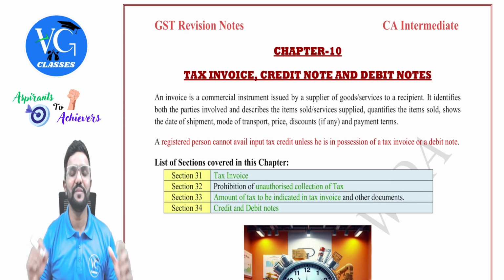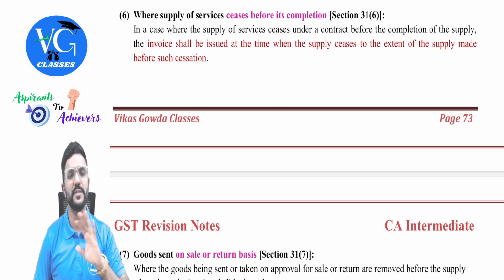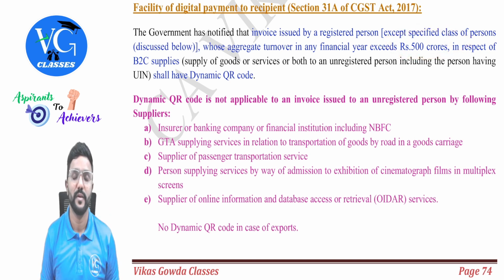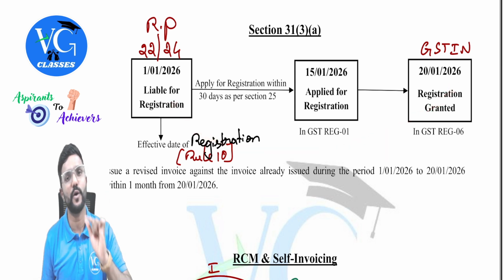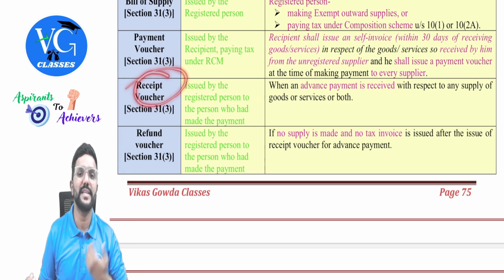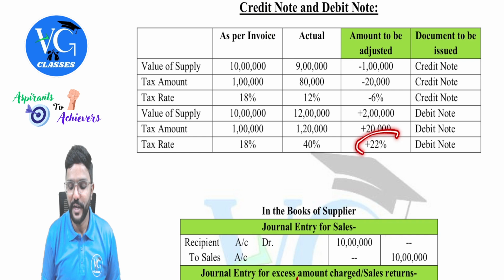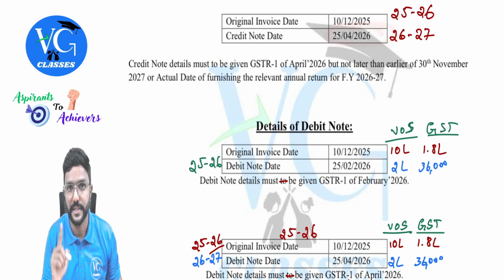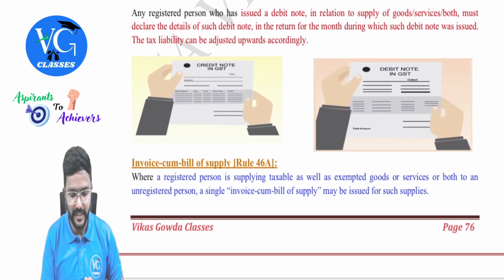Invoice, Credit & Debit Note | Section 31 to 34 | GST Marathon | Indirect Tax Revision in English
Topic Covered: Quick Revision of Invoice, Credit & Debit Note under section 31 to 34 (Chapter 10) as applicable for May 2026, September 2026 & January 2027 Exams explained in English by CA Vikas Gowda.